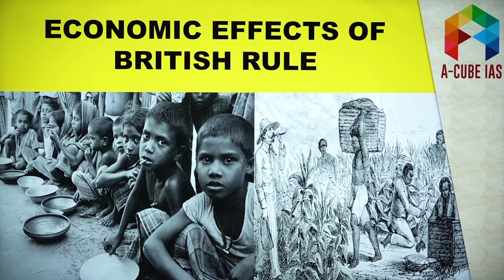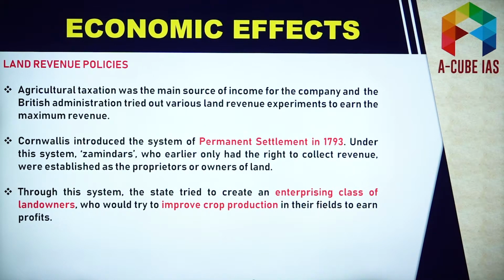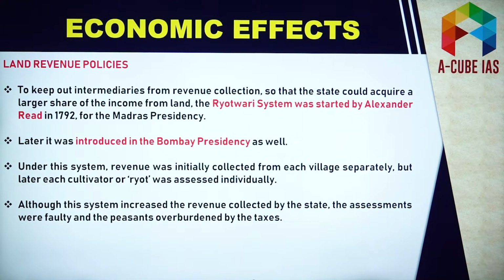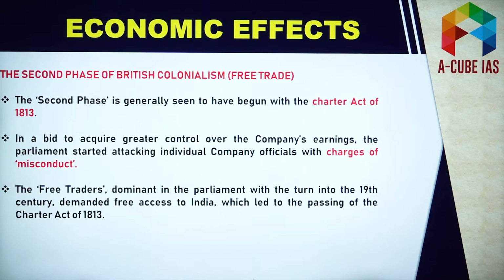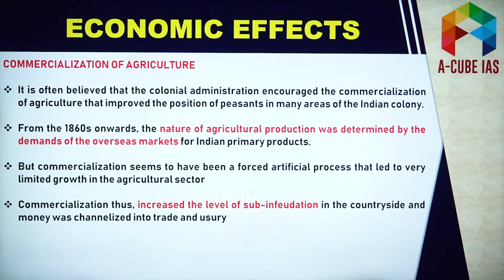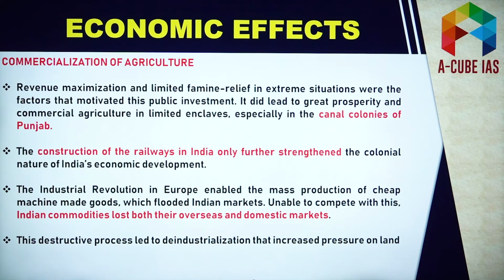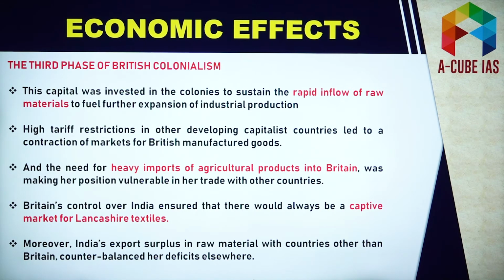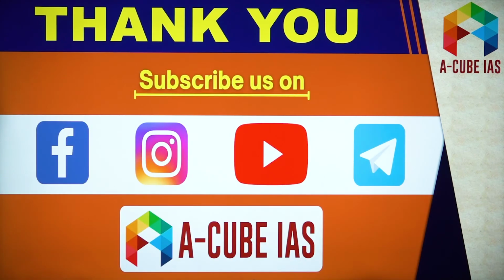Economic Effects of British Rule in Modern India | UPSC IAS | PRELIMS ATULYA - EPISODE 18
Economic Effects of British Rule in Modern India

UPSC IAS | PRELIMS ATULYA - EPISODE 18

PRELIMS ATULYA - EPISODE 18

1. General Studies Foundation Course

1. Live Classes on Student's Portal
2. Meticulously planned, well structured course covering Civil Services Exam syllabus effectively
3. Highly experienced faculty with rich knowledge